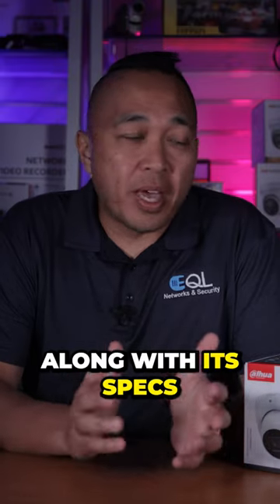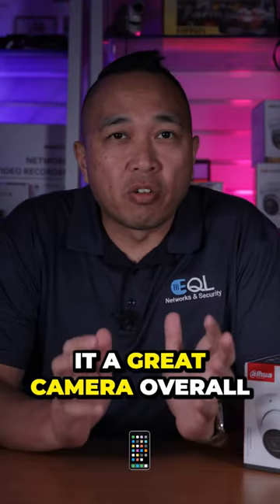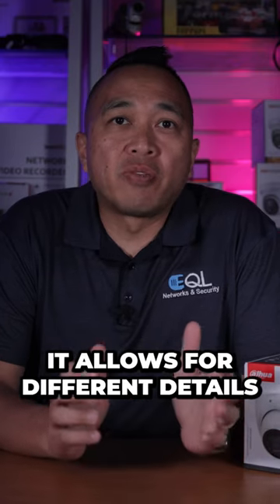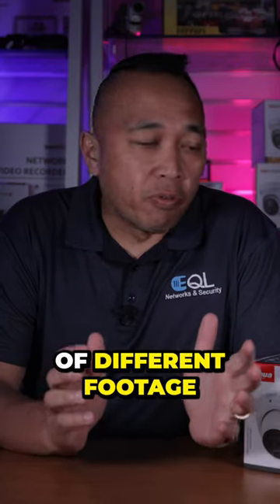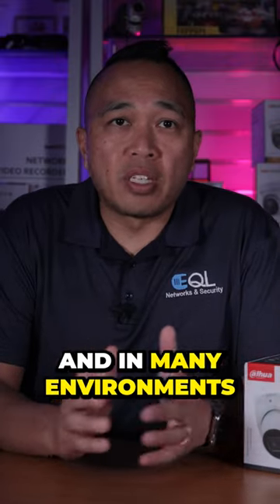Check the Insane AI Capabilities of this Must Have Camera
In this exciting showcase, we explore the cutting-edge AI capabilities of a security camera that is an absolute game-changer.

Join us as we dive into the world of CCTV and Dahua Technology to uncover the mind-blowing AI features that this camera brings to the table. From intelligent motion detection and object tracking to facial recognition and behavior analysis, this camera takes security surveillance to a whole new level.

Whether you're a business owner looking to enhance security measures or a tech enthusiast fascinated by the advancements in AI technology, this video is a must-watch! Witness the power of AI in action and discover how it can revolutionize the way we monitor and protect our surroundings.

🗣️ We'd love to hear your thoughts and experiences in the comments section below. What are your impressions of AI-powered security cameras? Are there any specific AI features that you find particularly intriguing?